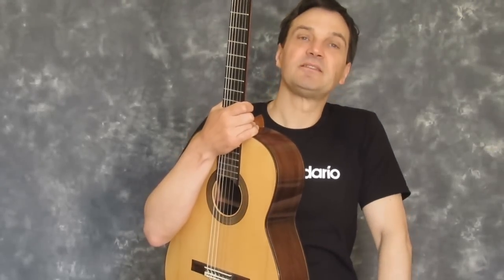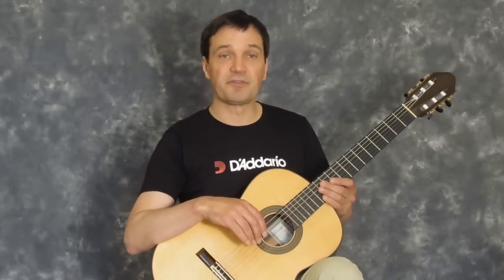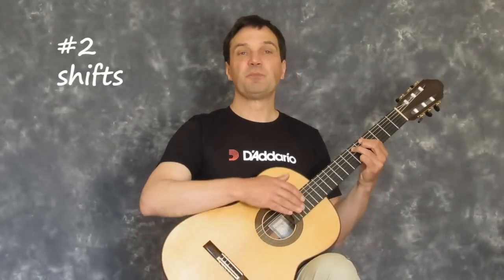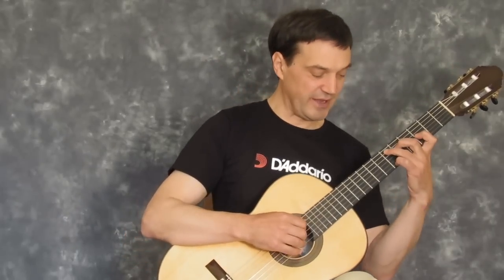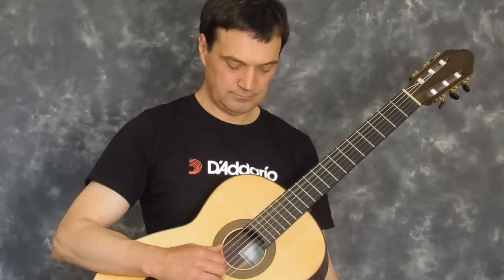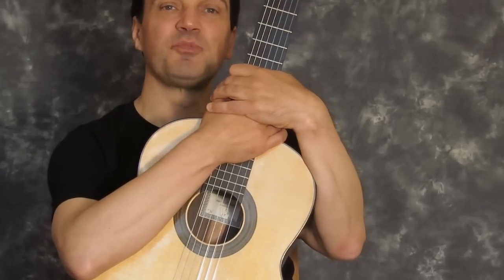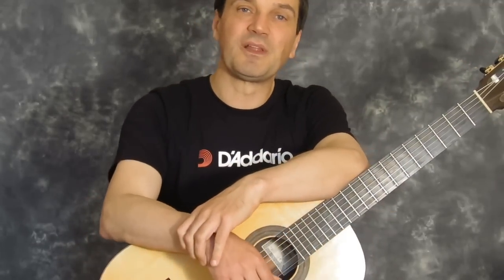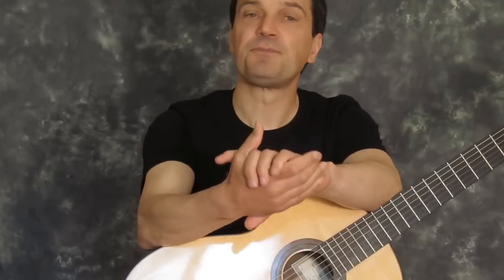How To Practice Classical Guitar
OK, this is the big one! This is a short tutorial that should benefit most classical guitarists watching, ten tips on more efficient practice.

I remember being a final year student at the Guildhall School of Music, London and I heard a guitarist a couple of years below me say, "I don't know what to practice... how should I practice?" This shows that even advanced players are not always sure of the best ways to learn pieces and new techniques. (He was a fine player by the way!)

This is the tenth in the series of short tutorials. Lots more to come, check out some of the others out below, and do leave suggestions for future subjects in the comments section.

Paid links

nail paper

adobe premiere elements
sd cards
Camera 2